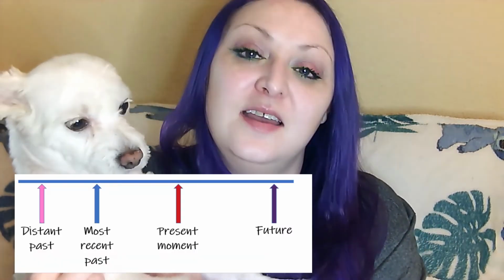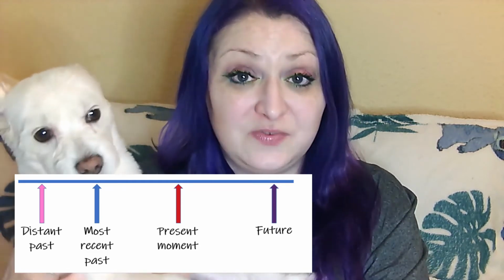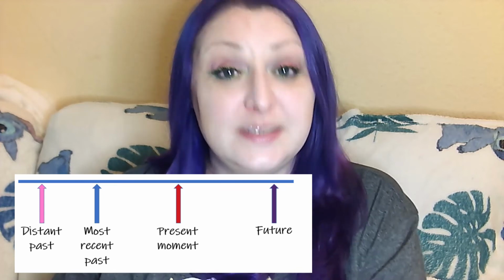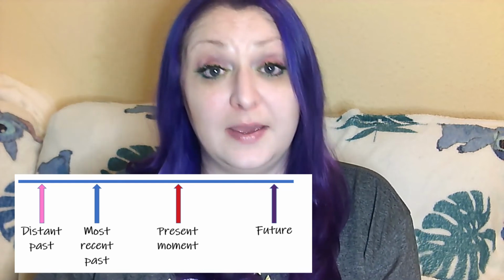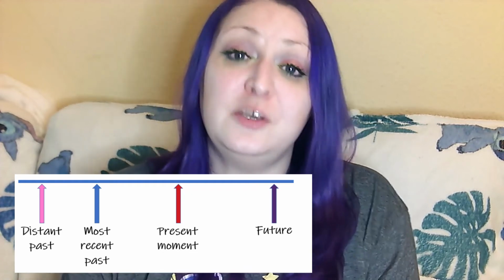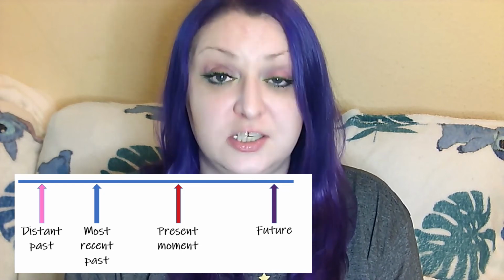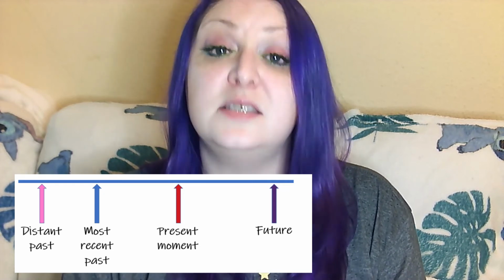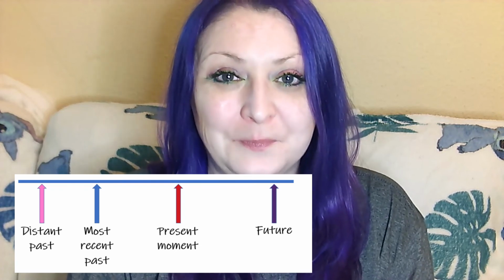ESL Tips & Tricks: Future Perfect Simple & Continuous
Part 3 of my tense series, today we'll be looking at the function of the future perfect simple and continuous and how easy they are to use when you understand why we use them!